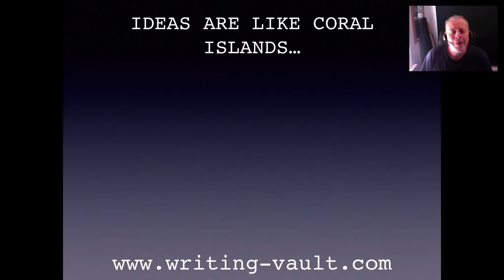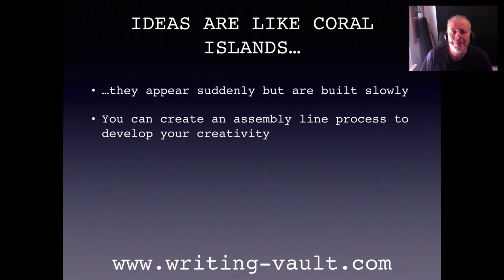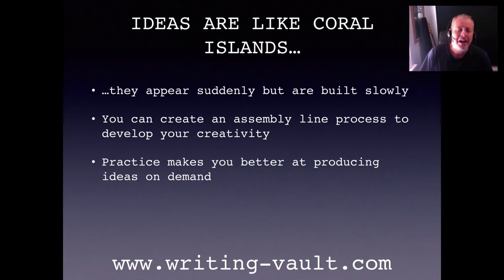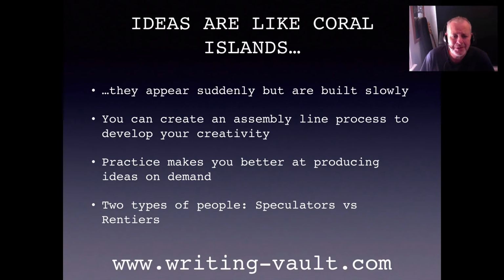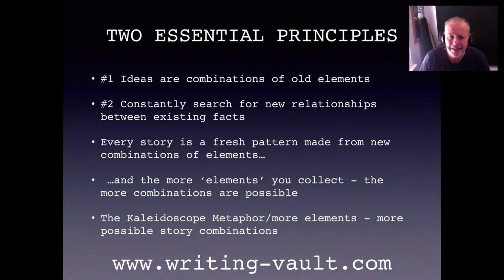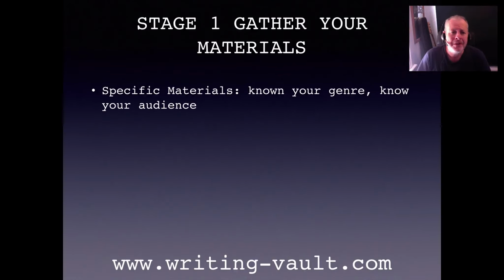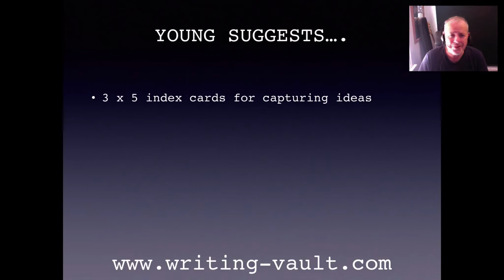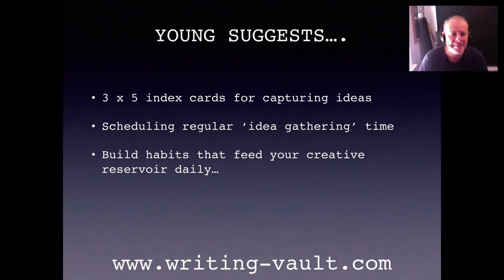How to Generate Consistent Story Ideas For Writers